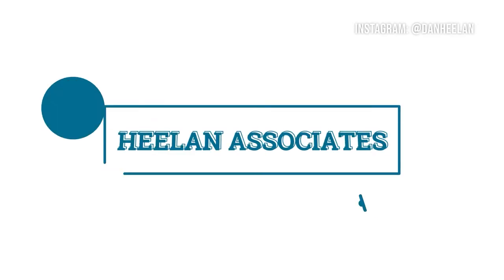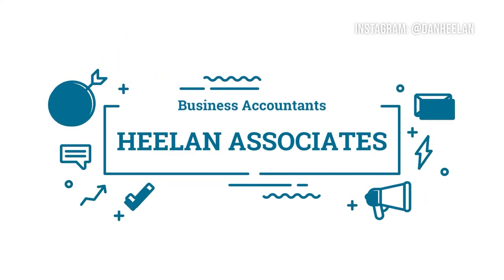THE 25% RULE! - SAVING FOR TAX (SOLE TRADER)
Self employed and wondering what to save for tax? Watch this tip.

In this video Dan runs through what you what to save for tax as a sole proprietor / self employed person (UK).

Dan cover questions including as:

25% ‘tax’ rule
Owners drawings Self employed 'wages'
How to save for tax How much to put aside for tax
What to save for tax
How much tax do I pay (UK)
What tax do I pay as a sole trader
How to pay yourself as a sole trader
Self employed tax
National Insurance for the self employed

and more!